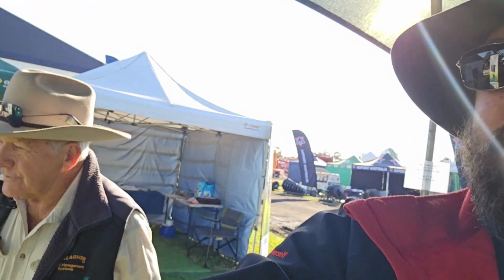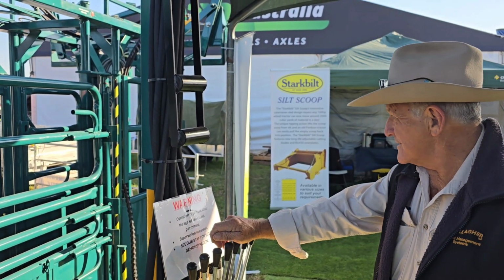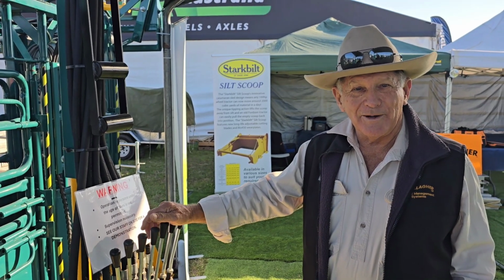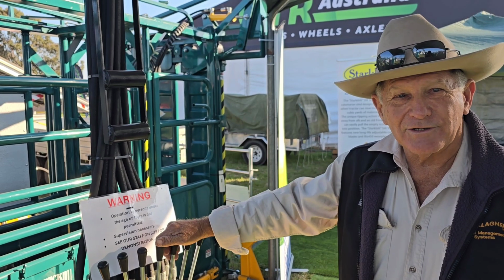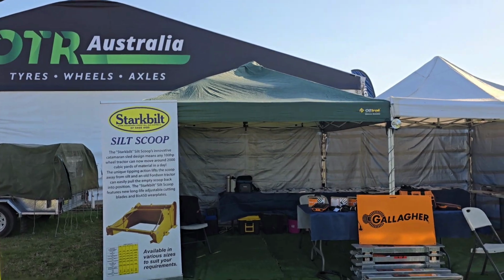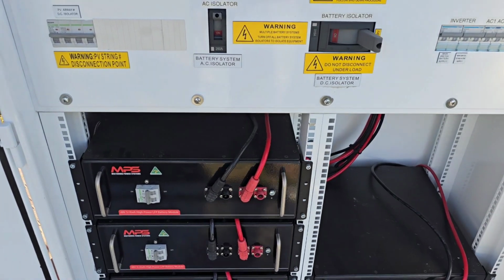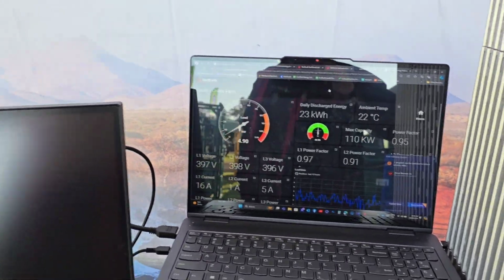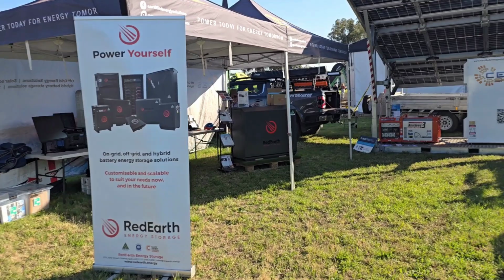Powering two Warwick Hydraulic Cattle Crush units from the CES SK10. livestock operations made easy!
We catch up with the big man himself, Gary from Stark Engineering with over 40 years in the livestock sector.

CES are proud to be working with an Australian icon and have been working with Gary for the last few years. Initially by powering up the first Australian hydraulic cattle Crush 3 years ago for a mutual client using the Aussie made RedEarth Blackmax.

This year we are sharing a stand at AGquip and have brought out our latest mobile off grid systems to give the lads silent power to operate all of their demo units.